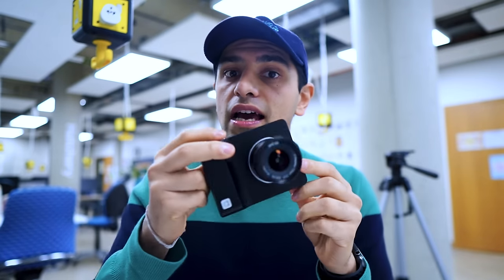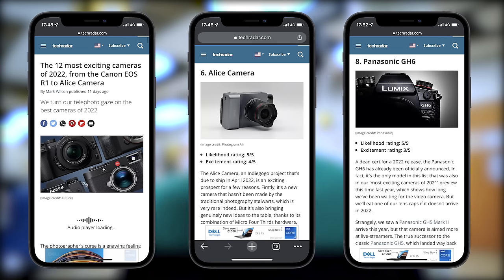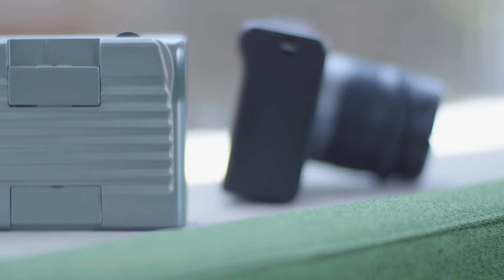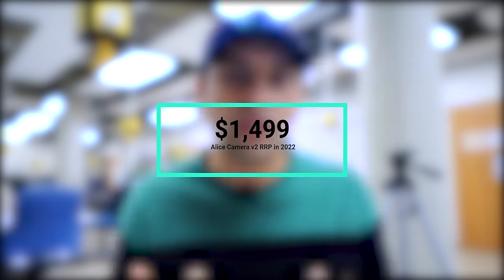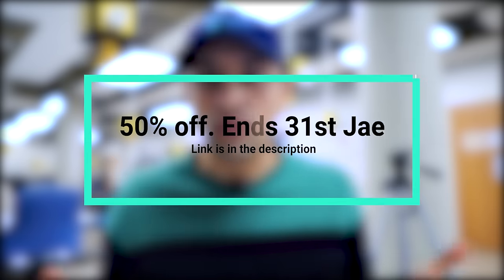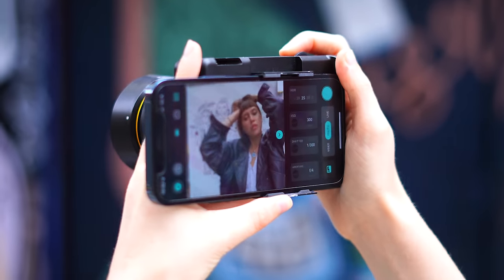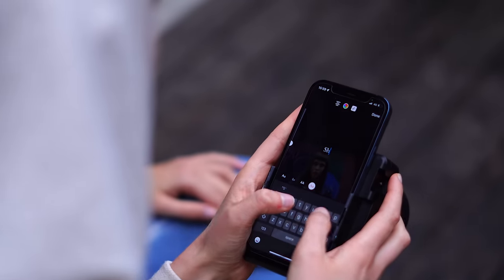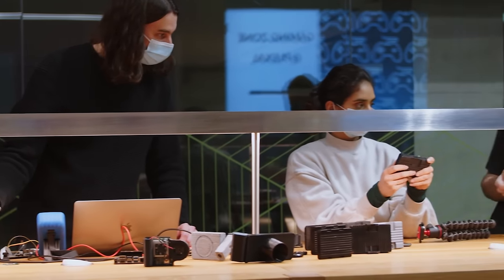Alice Camera 2022 New Year Update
TechRadar wrote an article about us rating the Alice Camera as one of the most exciting cameras in 2022, more exciting than the Leica M11 and the Panasonic GH6, because of the technology we’re trying to bring to the table

The Alice Camera™ is an AI-accelerated computational camera (AI camera) built by Photogram AI and is made for content creators, YouTubers, vloggers and for anyone else who wants to shoot, edit and share content seamlessly. It will feature an interchangeable lens system, professional-quality imaging sensors and the latest computational photography features. Imagine having one device that gives you the best elements of a DSLR, mirrorless and smartphone.